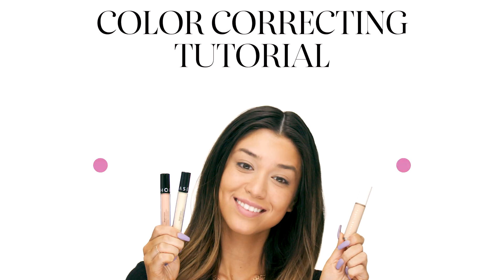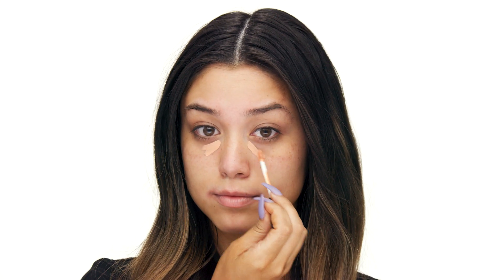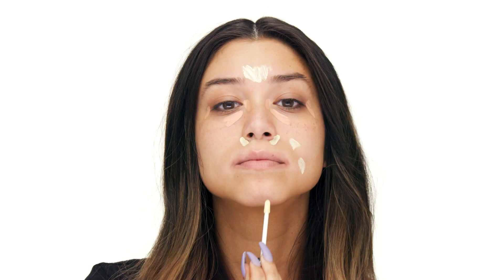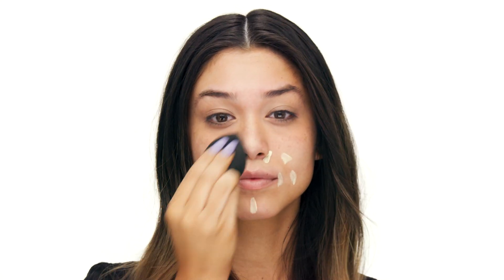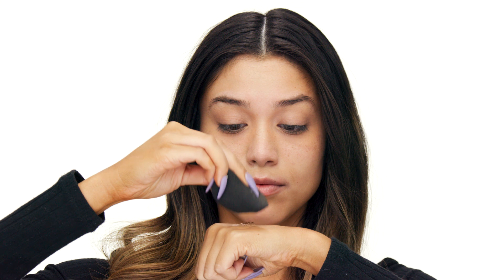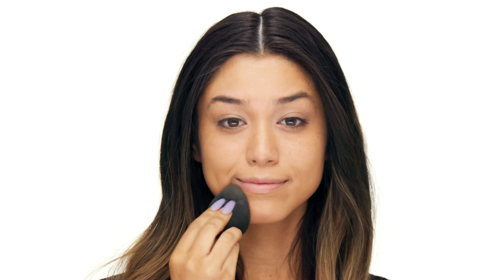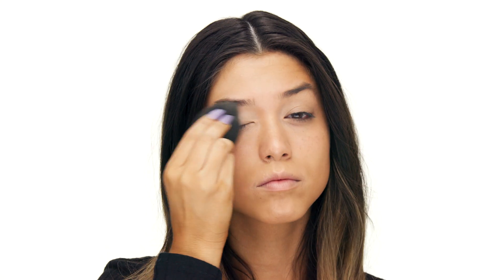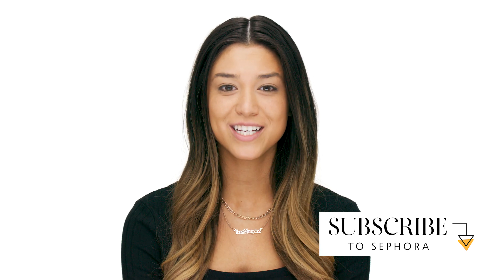Color Correcting Tutorial | Sephora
Tired under-eyes? Follow along to see a color-correcting tutorial with Sami, from Sephora in Los Angeles!

Have you tried brightening your under-eyes with color correction? If so, leave your go-to corrector in the comments below!